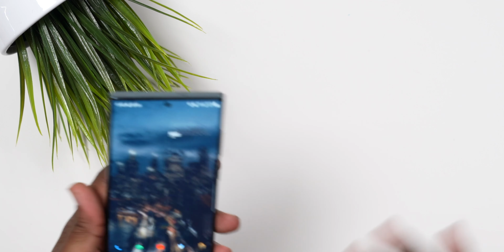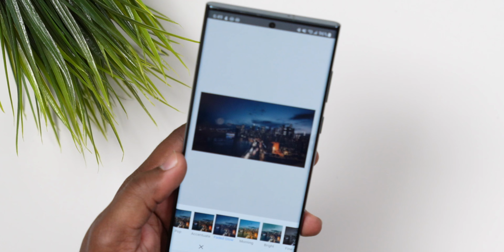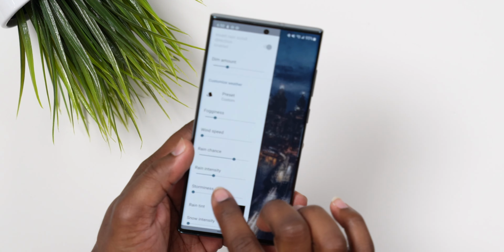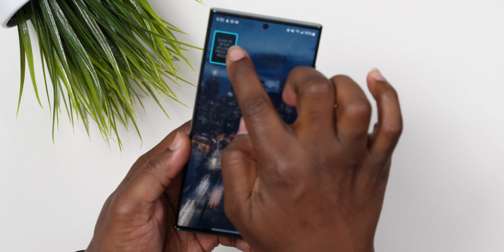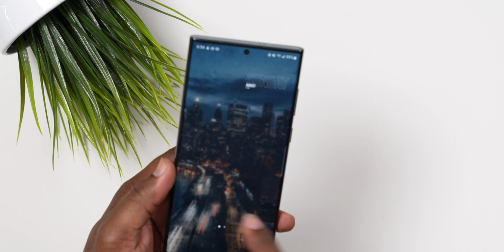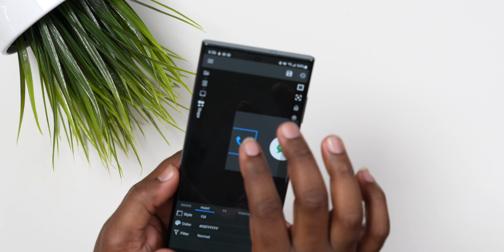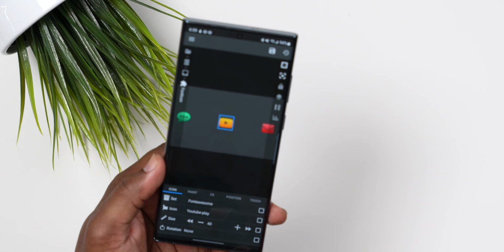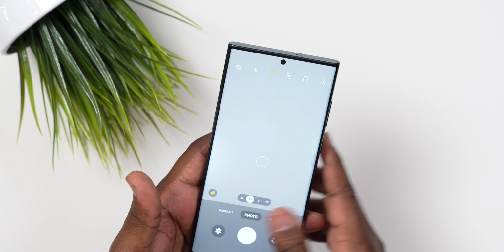DO THIS RIGHT NOW! Android CUSTOM HOME SCREEN Setup!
Do This Right Now! In this video I'm showing my Galaxy S22 Ultra Home Screen setup the right way with KWGT app and more.

Recommended Background Photos:
Night City w/ Coast
Sunset Beach
Neon City Scape

BUY YOUR GALAXY S22 ULTRA:
Samsung Galaxy S22 Ultra
Samsung Galaxy S22+
Samsung Galaxy S22

BUY YOUR GALAXY WATCH 4:
Galaxy Watch 4
Galaxy Watch 4 Classic

GEAR I USE TO MAKE MY VIDEOS:
► Sony A7III
► Sony A7C
► Sony 28mm
► Sigma 24-70mm
► Field Monitor
► M1 Mac Mini